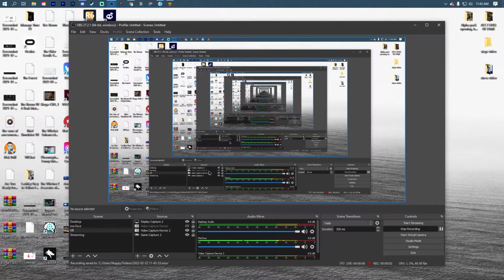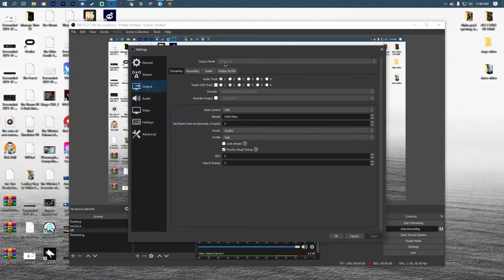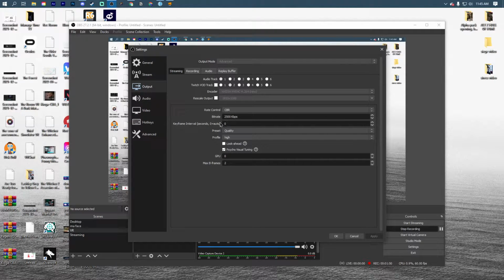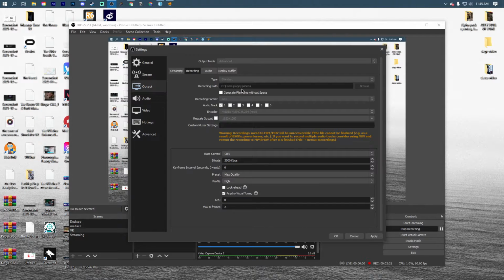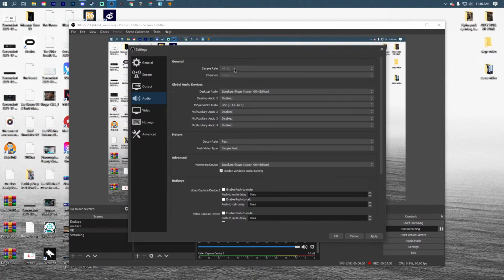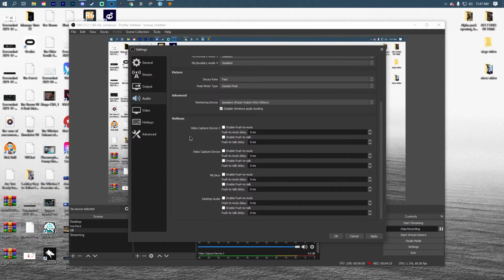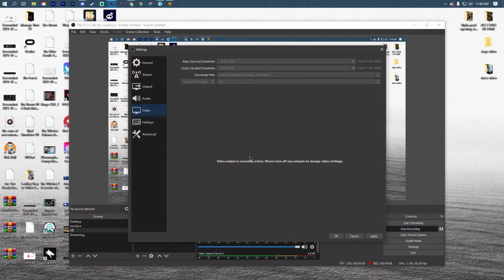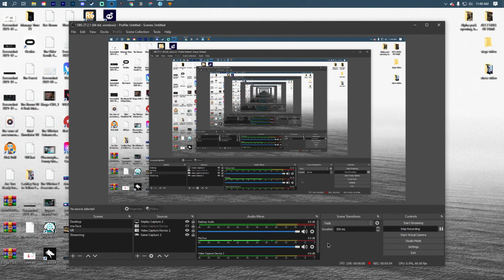Basic OBS setup in Less than 5 MINUTES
5 MINUTE Setup version of OBS 27.2.1